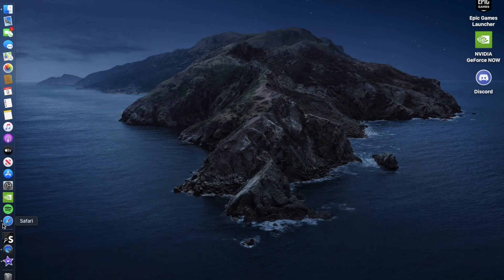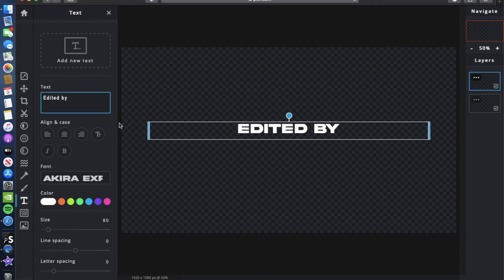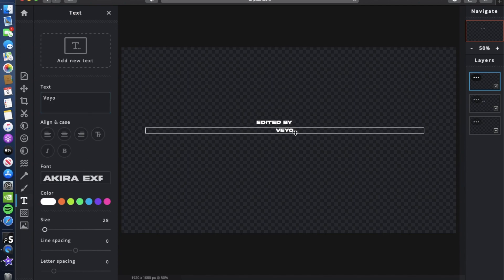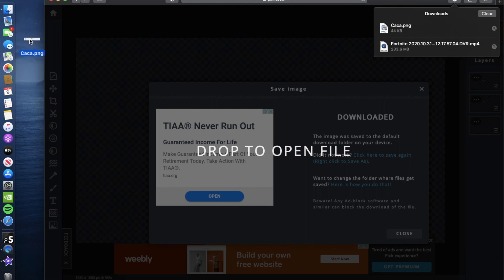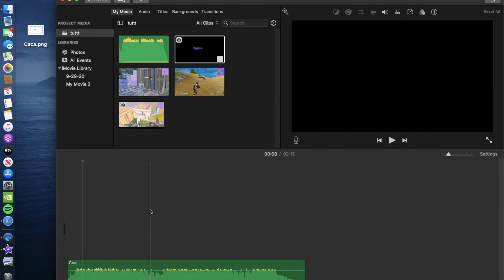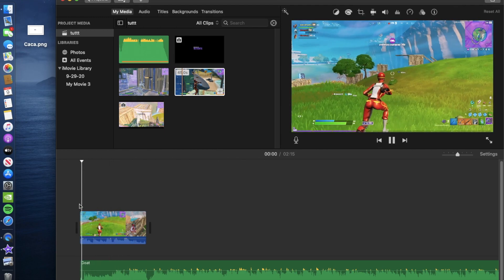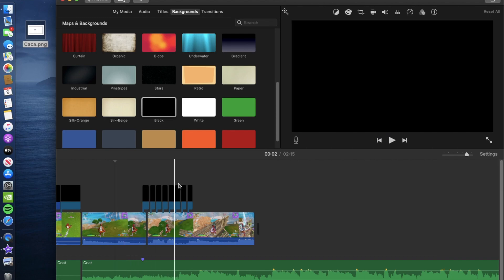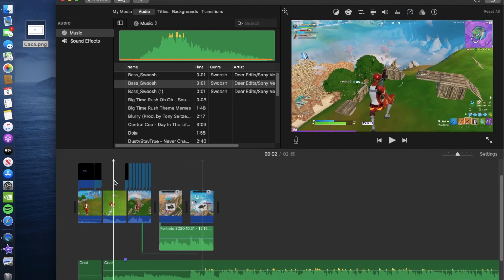HOW TO MAKE "EDITED BY" AND LMGK, NUMBY TRANSITION ON IMOVIE.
Just to clear up the air these are NOT my clips. I am a editor that is trying to grow his channel.

That tutorial will show you how to sync the clips and more effects I used in this video.